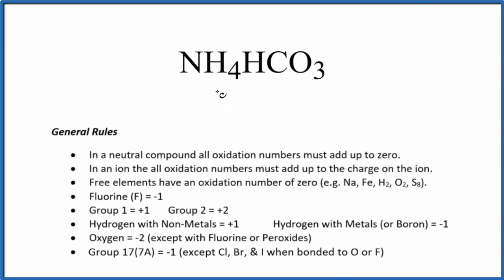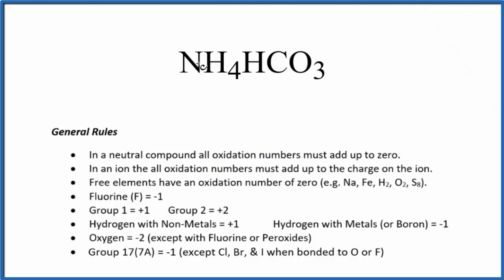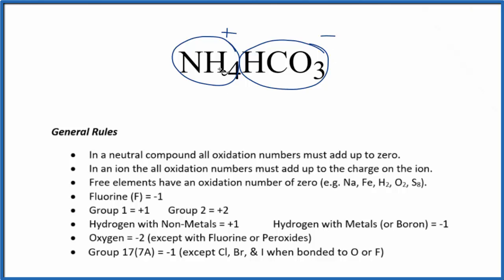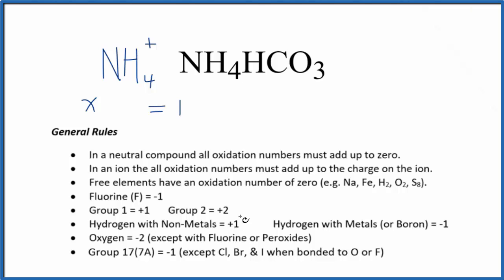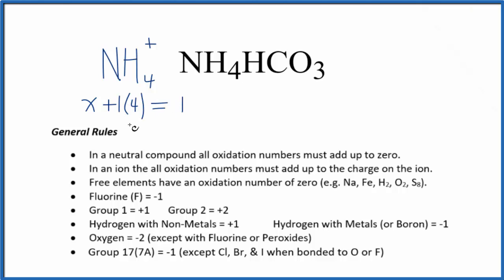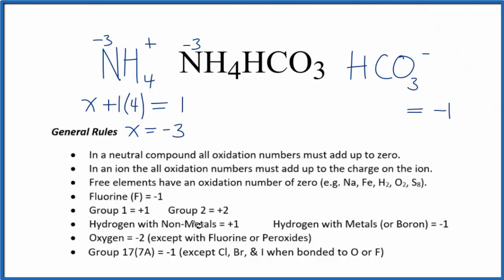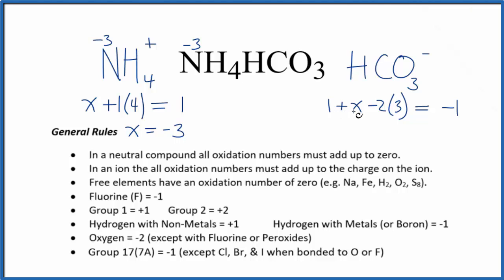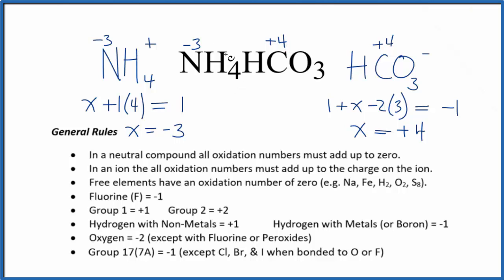How to find the Oxidation Number for N in NH4HCO3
To find the correct oxidation state of N in NH4HCO3 (Ammonium hydrogen carbonate), and each element in the compound, we use a few rules and some simple math.

First, since the NH4HCO3 doesn’t have an overall charge (like NO3- or H3O+) we could say that the total of the oxidation numbers for NH4HCO3 will be zero since it is a neutral compound.

We write the oxidation number (O.N.) for elements that we know and use these to figure out oxidation number for N and C.